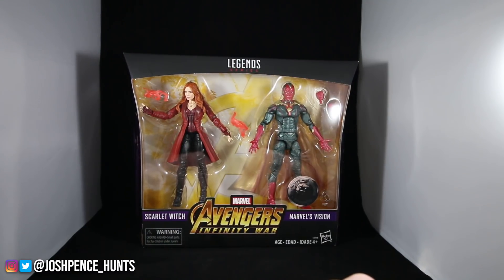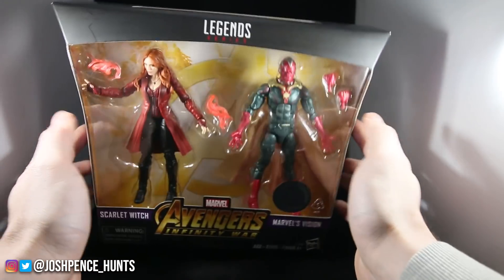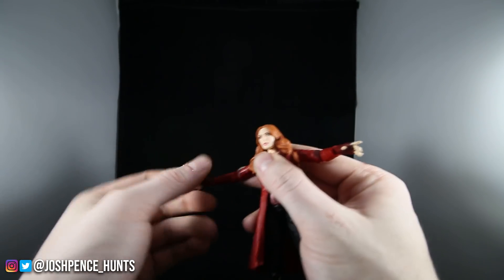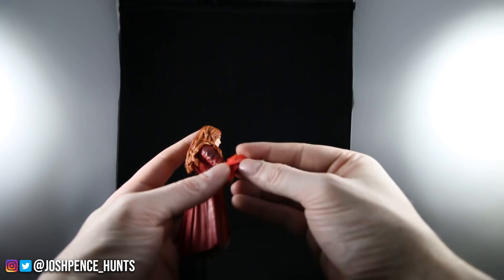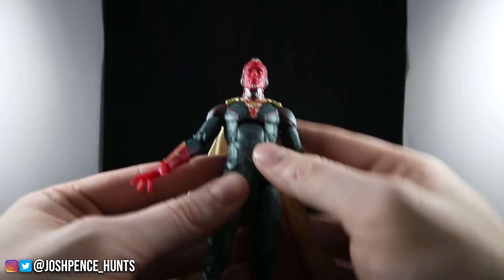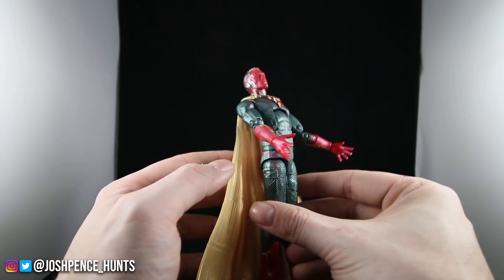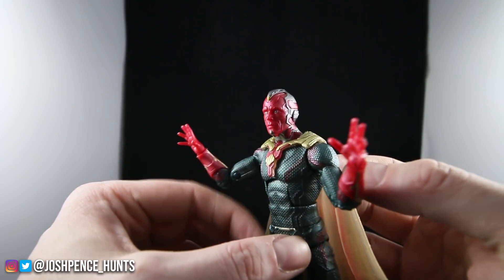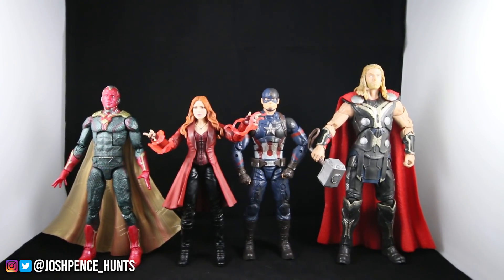Marvel Legends Scarlet Witch Vision Toys R Us Exclusive 2 Pack Avengers Infinity War Figure Review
My review on the TRU exclusive Marvel Legends Infinity War Scarlet Witch/ Vision 2 pack. I hope you all enjoy!

You can send mail to me at:
Josh Pence